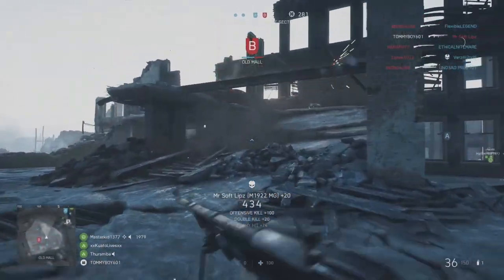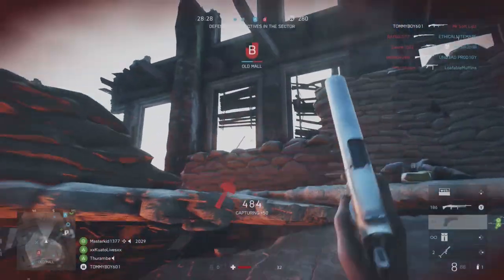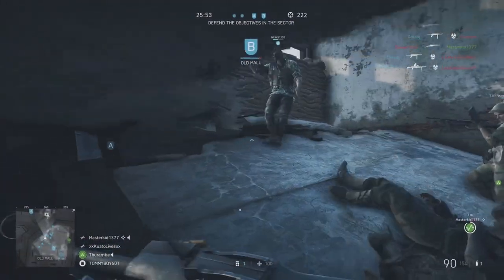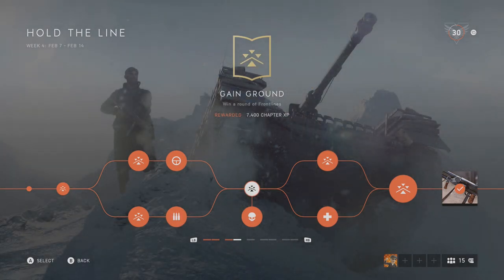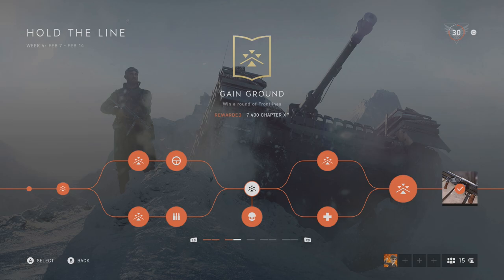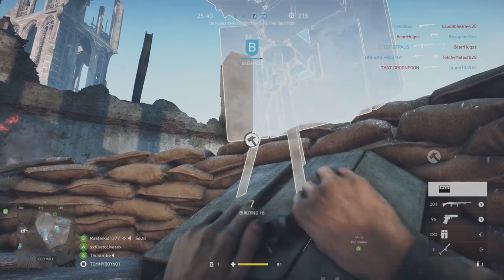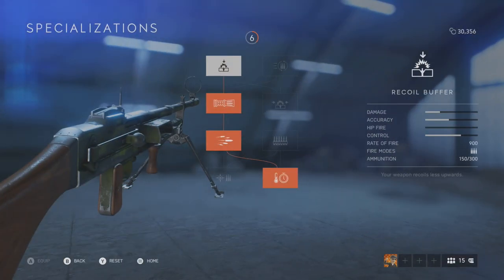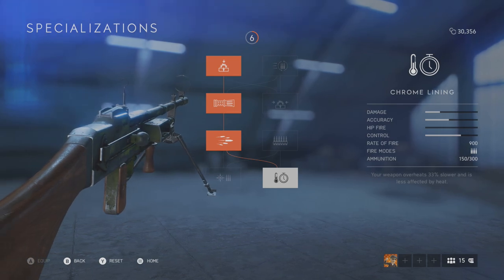M1922 Review - Dice Messed Up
🎆 Newest Channel Member:
Taking a look at the newest gun to come to battlefield V. The M1922 Hotchkiss.
169 Views - Mar 8, 2024